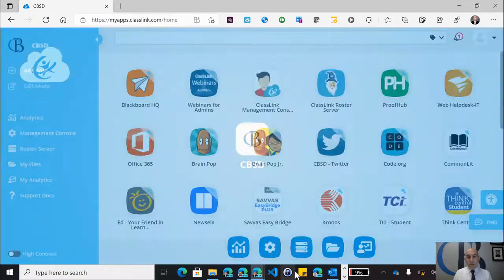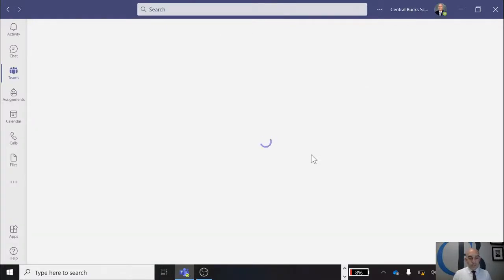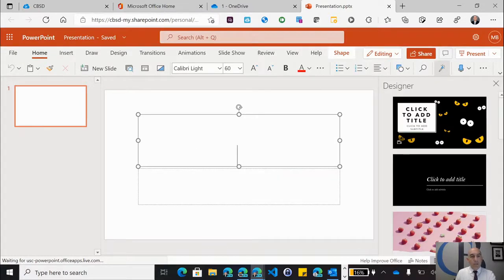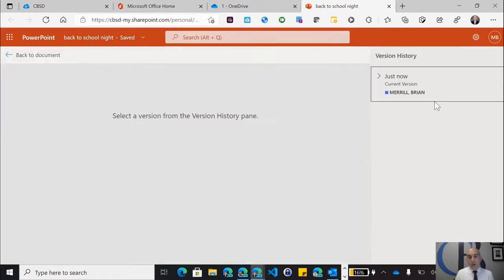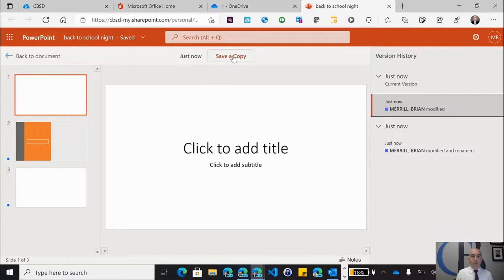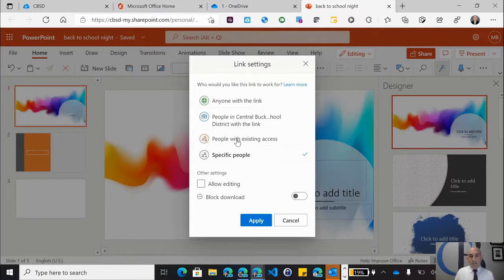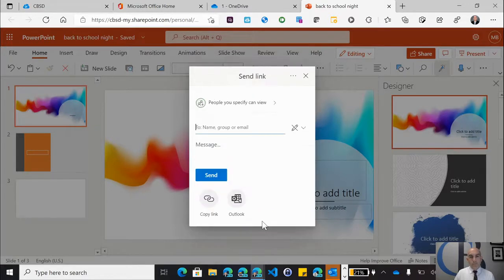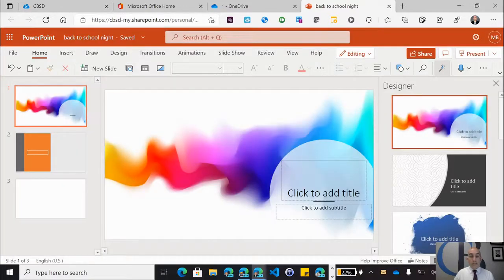Start Collaborating in Microsoft 365